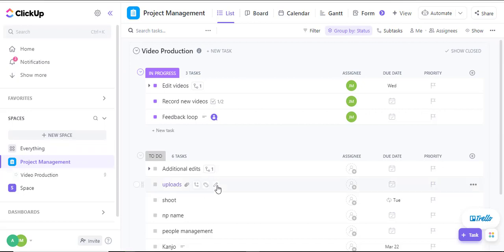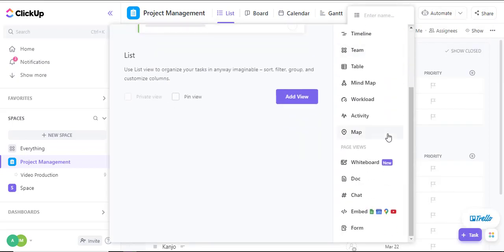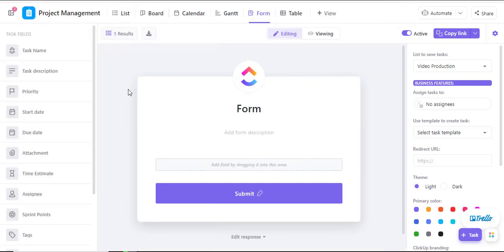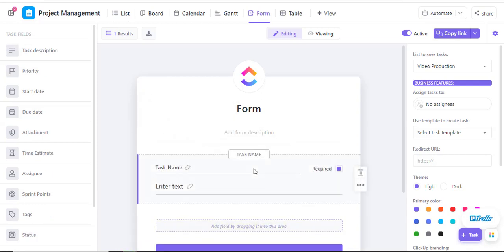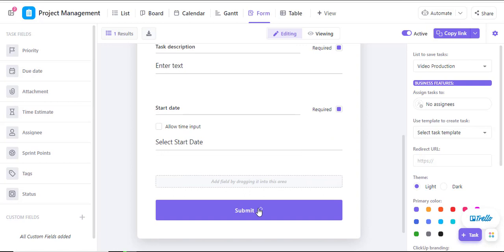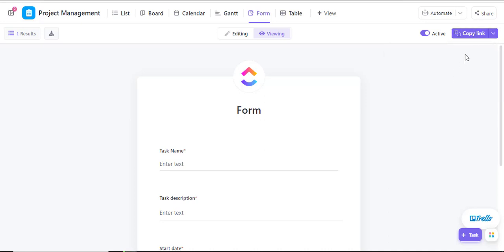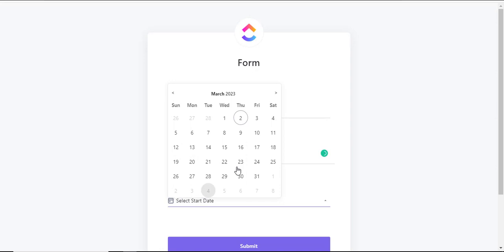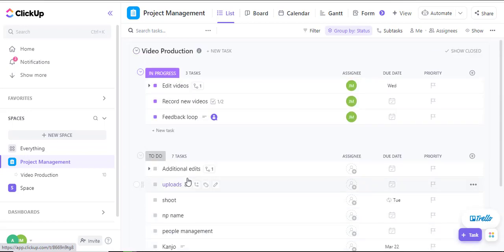How to Create Forms in Clickup ? Clickup Tips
In this video I'll show you  How to Create Forms in Clickup. The method is very simple and clearly described in the video. Follow all of the steps & How to Create Forms in Clickup